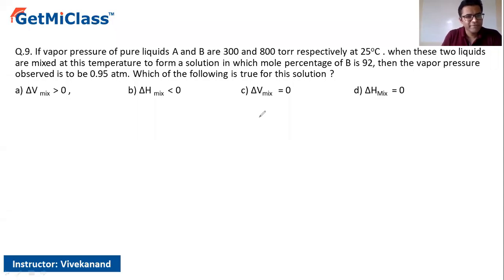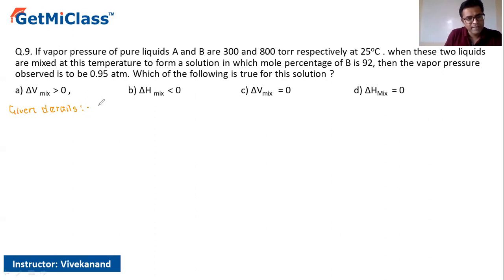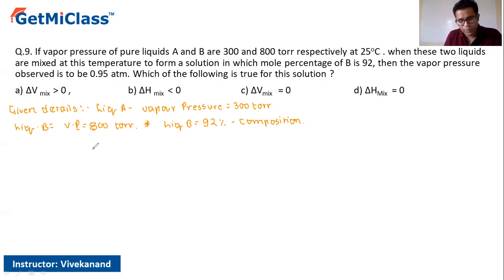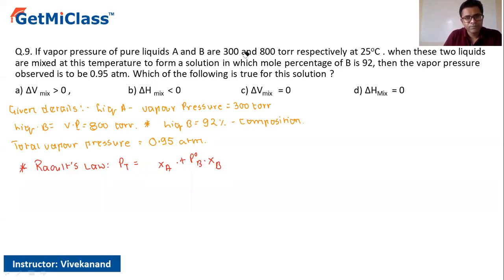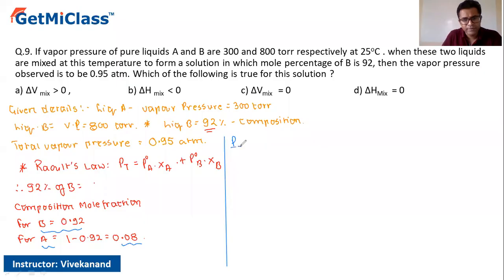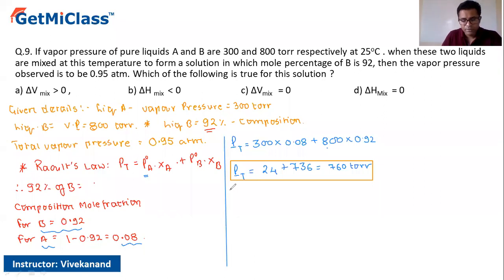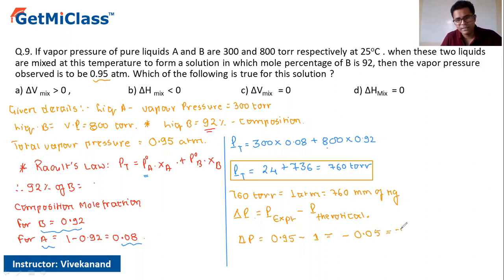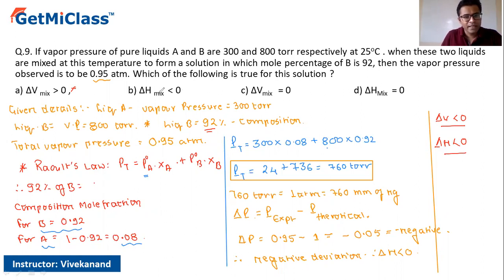Mixing Liquids Vapor Pressure Behavior NEET 12th Chemistry Solutions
Explanation of mixing behavior and vapor pressure in a solution.